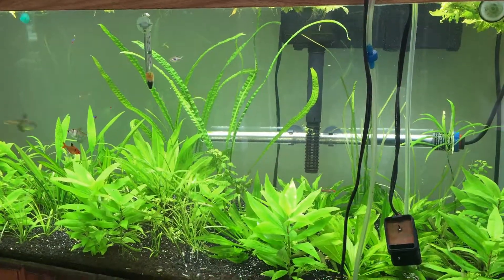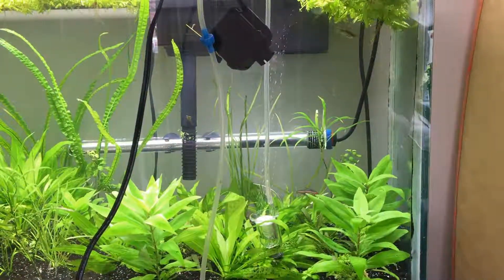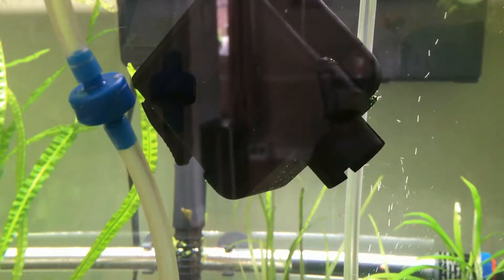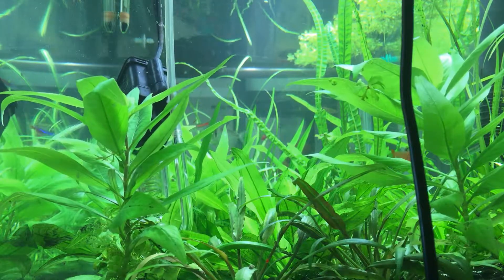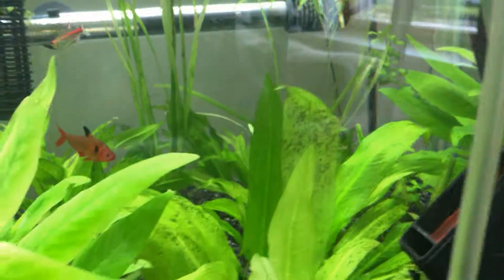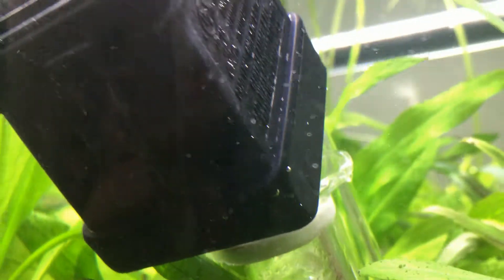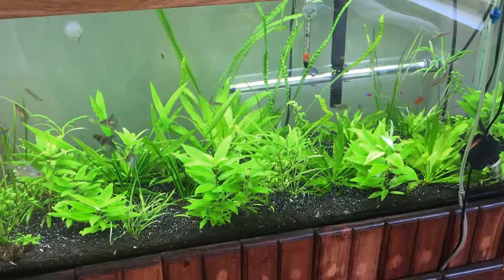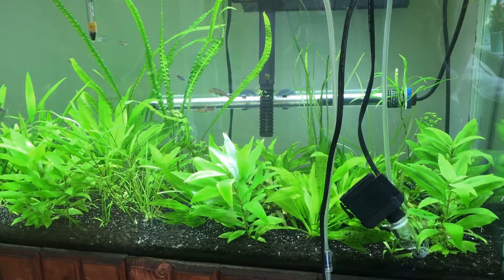(Give your plants what they want) Best CO2 Blender Ever DIY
Use any filter pump to blend the CO2 bubbles into smaller size. Allowing the plants to easily intake the gas that will help them grow!